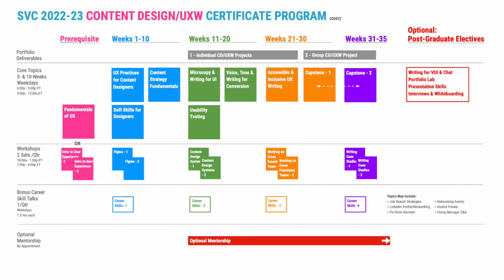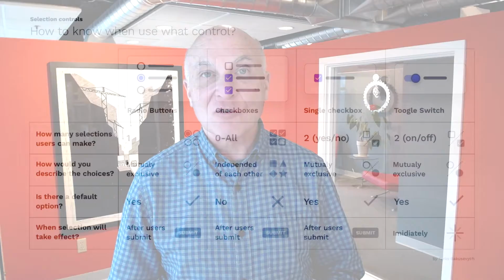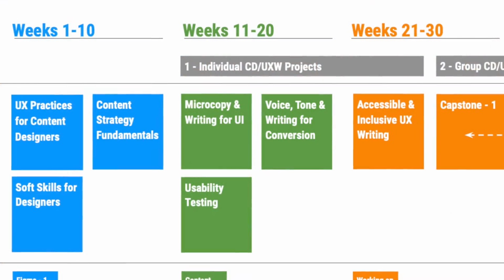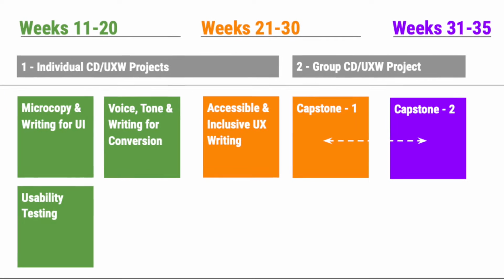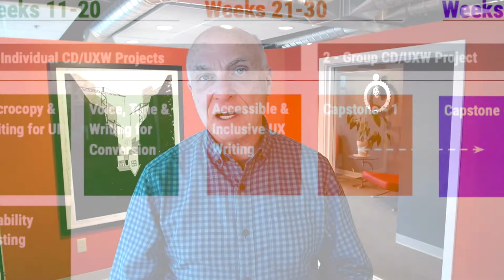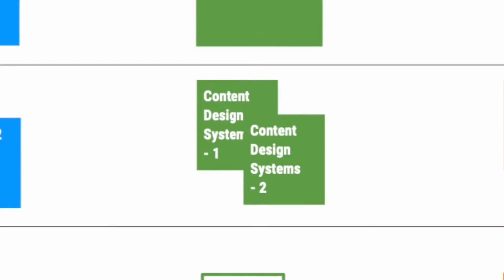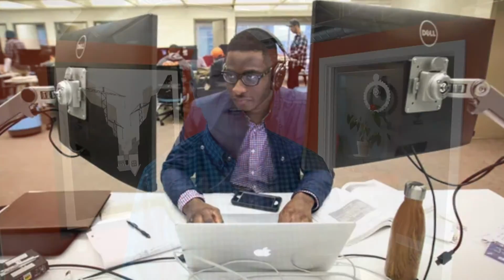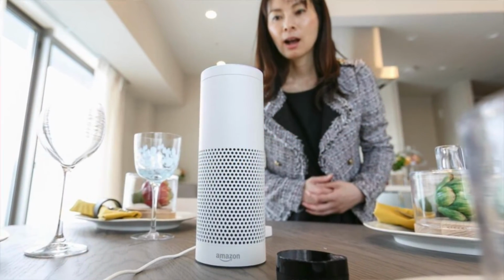SVC - The Content Design/UX Writing Course Track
SVC Director, Larry Asher, takes you on a quick walk-through of the individual classes and workshops that make up the Content Design/UX Writing certificate program.